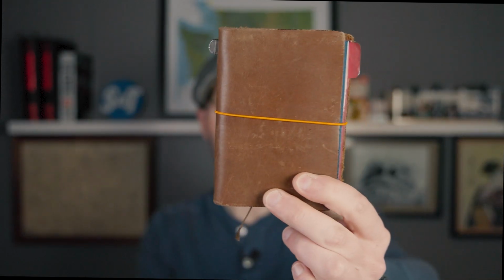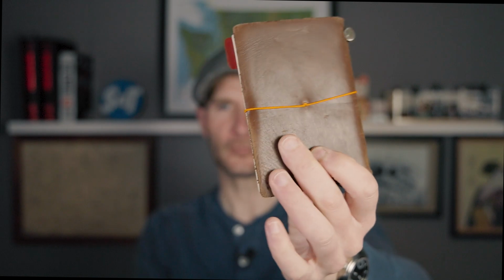Sunday STUFFandTHINGS | 04/10/2022 | MY MOST POPULAR VIDEO EVER + VANILLA ROLL CAKE UPDATE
00:00 Intro.
01:07 Upcoming videos.
            Traveler's Company (Midori) TRAVELER'S notebook Passport Size, 6 Years Later.
            Deathloop.
            Elden Ring.
05:42 YouTube subscriptions?
07:37 Mac Baren Vanilla Roll Cake update.

11:46 askstuffandthings​
12:14 Do I ever watch TV while enjoying a pipe?
13:07 Feedback

$25.00 Supporters:
- Kirk Crompton
- Glenn
- Jason Buckner
- Gloria Phillips
- Matt Marino
- MDoftheNorth
- David Gaudreau

Maniacs ($100)
- Peter Straub
- Bob Magee